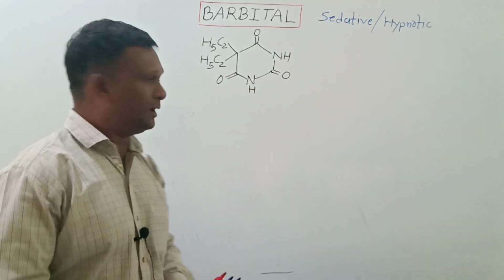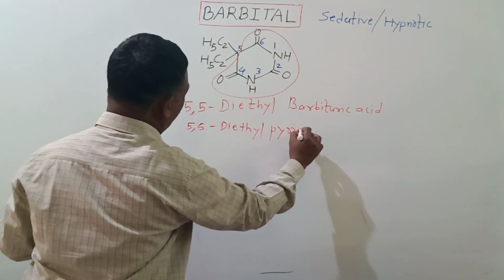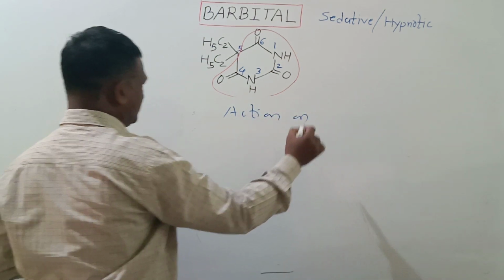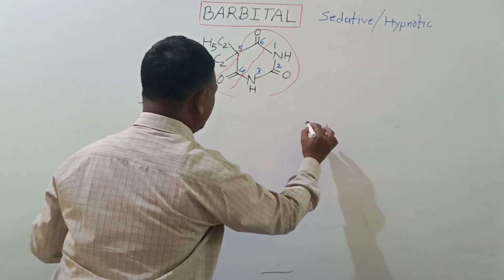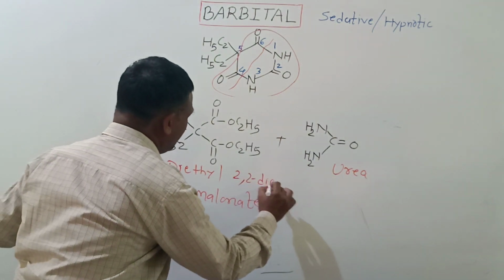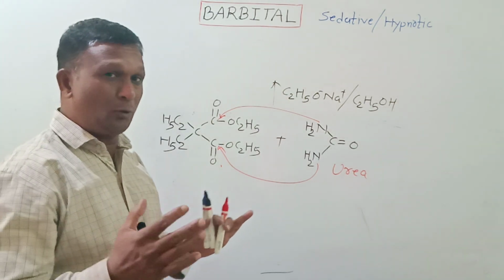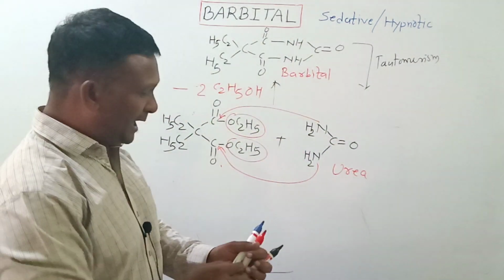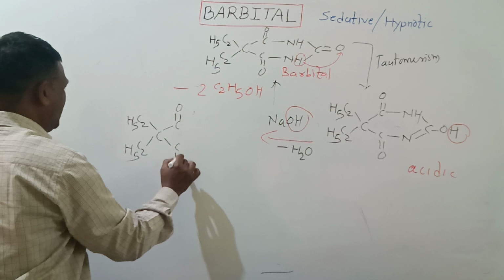BARBITAL SYNTHESIS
Synthesis Barbital GPAT NIPER# PHARMACY